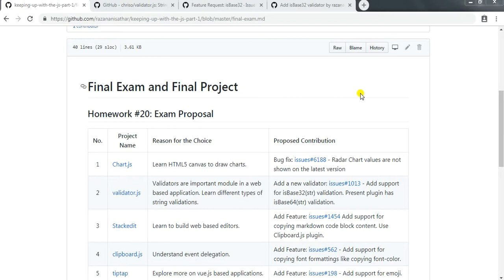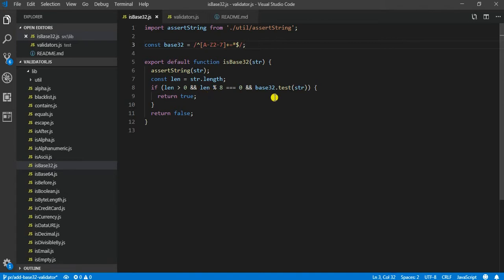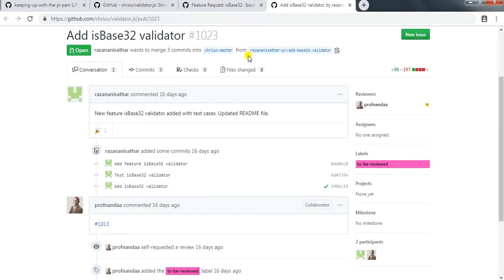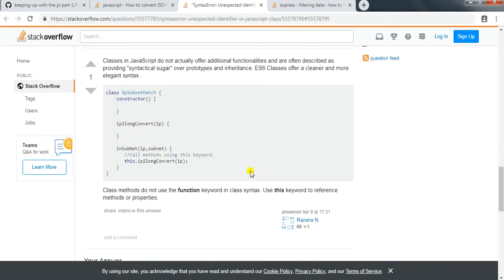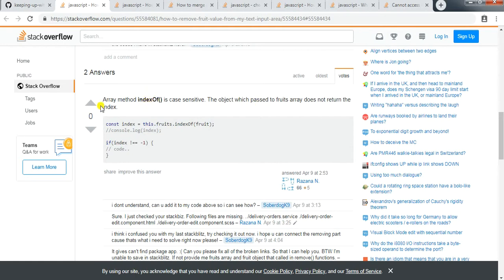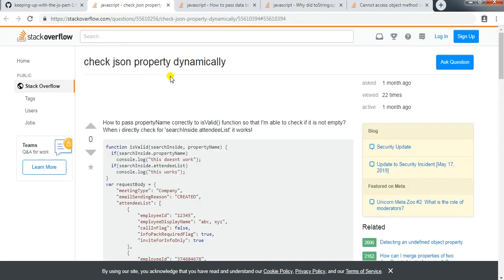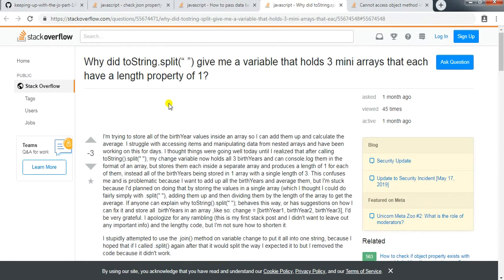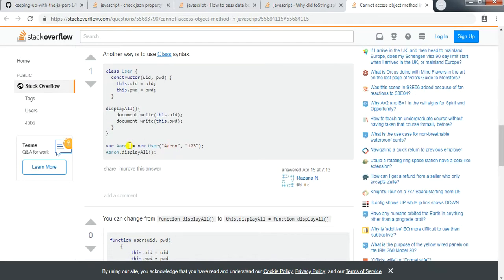JavaScript Homework Assignment #20 - Final Exam and Final Project